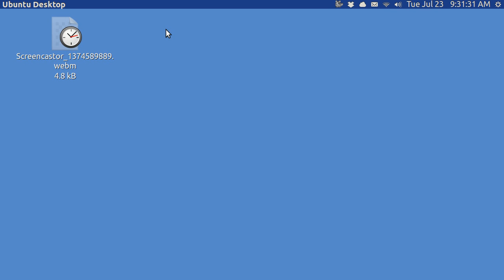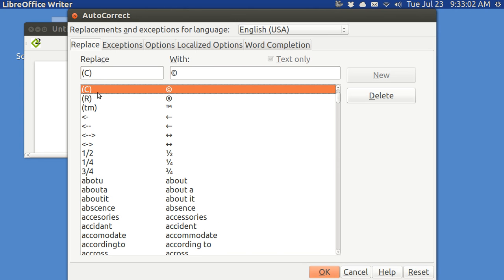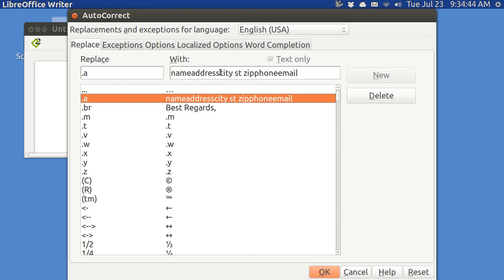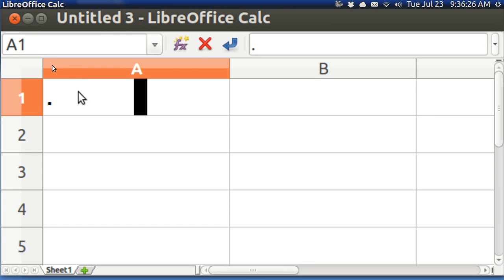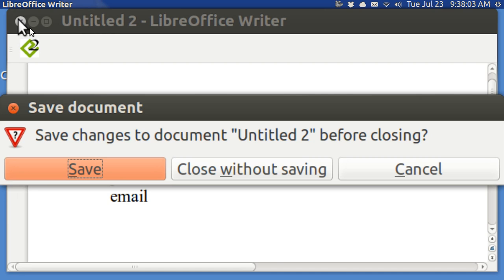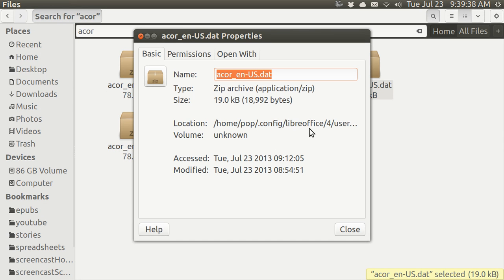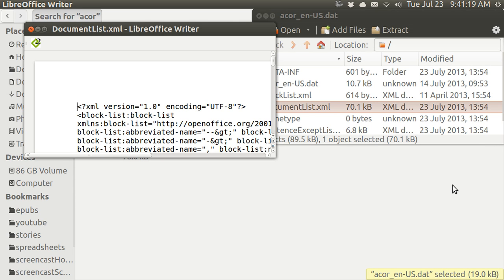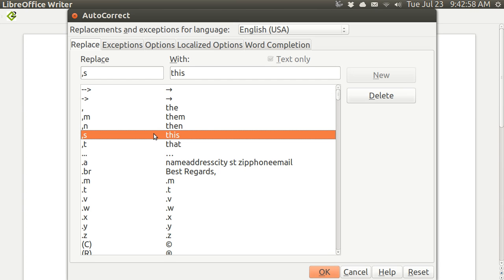Ubuntu Basics MULTILINE AUTOCORRECT IN LIBREOFFICE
You can put in a multiline return address with Libreoffice, in either the word processor Writer or the spreadsheet Calc.  If you open Tools, Autocorrect you can add a new entry.  In my example I named it .a and typed in nameaddresscity st zipphoneemail.  Put the cursor in between the run-on letters and type in the LF (linefeed) ASCII code by means of ShiftCtrl,u,a,Enter.  After you enter this key combination nothing appears to have been entered and the text still looks run-on.  But if you Save the change you will thereafter obtain a multiline replacement.  The test input line of the spreadsheet Calc on shows one line at a time, but the cell address will show the whole multiline entity.  You can edit the XML file with Writer by going to Nautilus and looking for acor.  Verify with a right click that you are in Libreoffice 4 (and not 3).  You can edit Documentlist.XML with Writer.